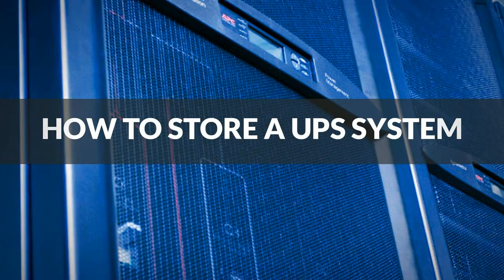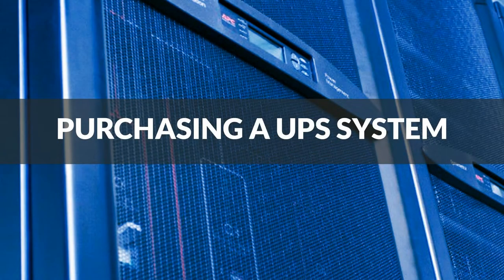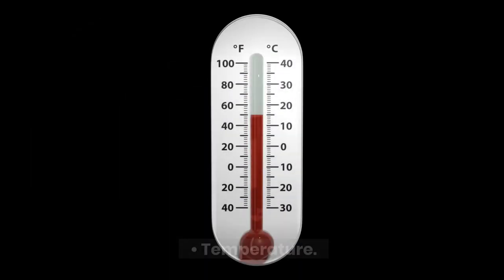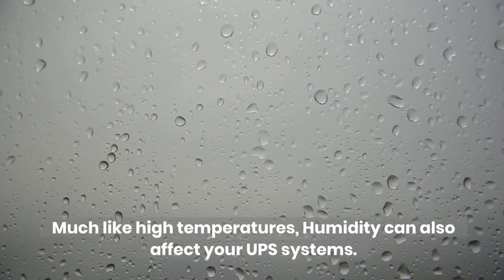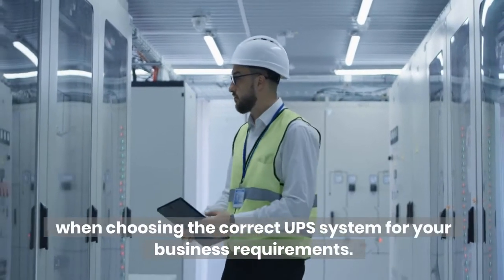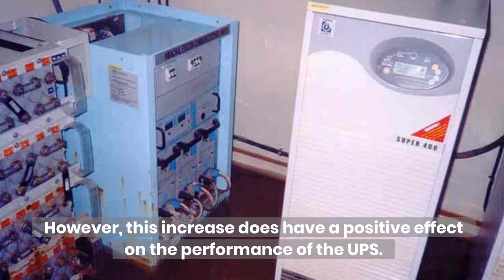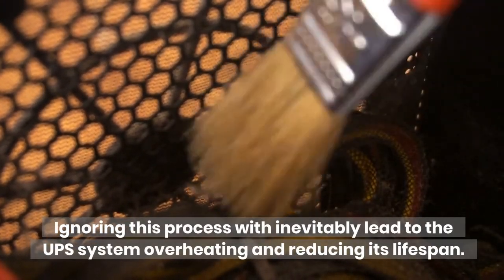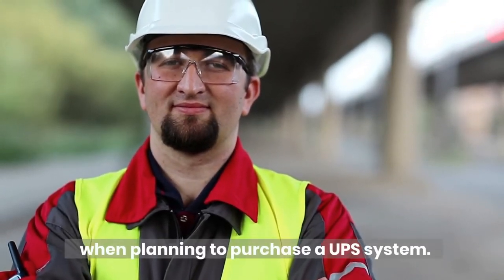How to Store a UPS System ( And How NOT to store your UPS system)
How to Store a UPS System - What is the best way to store a backup UPS?
A UPS system is an important tool for all businesses to prevent losing important data. The system ensures continuity of operations for  telecommunication systems, networks, servers and various services in the event of a power outage.
Where should UPS be placed?
In a perfect world you would house all UPS technology in a climate-controlled room. The next best option will be a climate controlled office. However, In reality, not all companies have the space to achieve this. This videos explores the adverse conditions that might affect your UPS system performance.